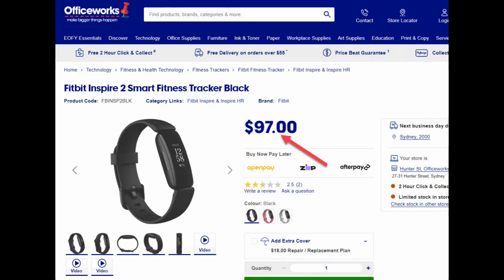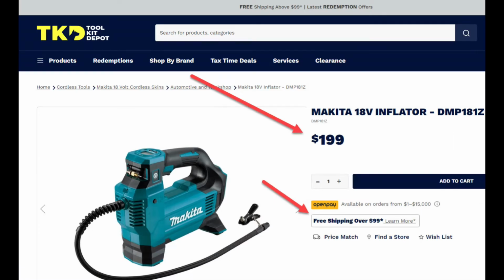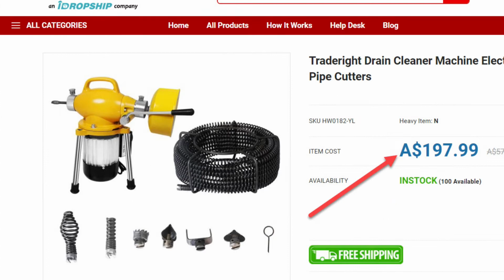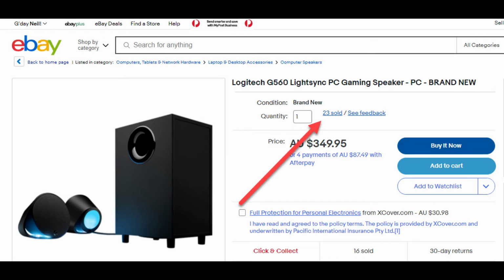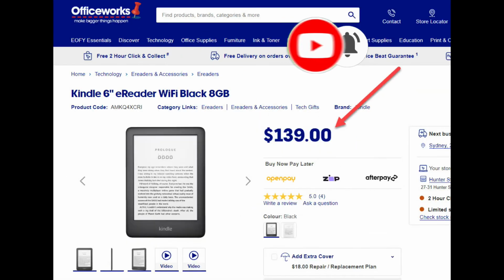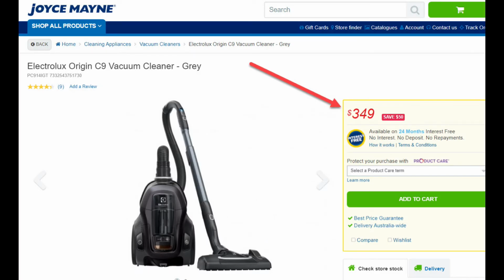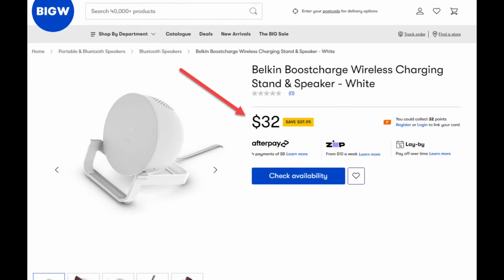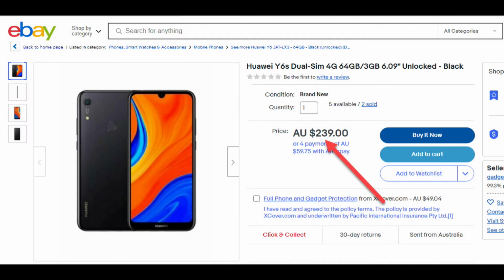What To Sell On eBay Australia – 99% Profit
In this week's video, I'll share with you another 10 items that are selling on eBay right now and making from 32% profit to 99% profit.

All of the items I'll share with you are live on eBay now as I record this and all have had sales in the last 30 days including one that has sold 110 times since it was listed.
As usual, I'll also show you all the suppliers for all of these items.

How To Make $1,000 Profit Per Week Dropshipping On eBay

Video Overview
0:00 Intro to what to sell on eBay
00:35 First item to sell on eBay
00:47 Next item to sell on eBay
01:00 Next item to sell on eBay - Drain cleaner
01:16 Sold on eBay for $349.95
01:29 Sold on eBay for $198
 01:52 Item to sell on eBay is a storage
02:08 Sold on eBay for $67.95
02:20 How to find items to sell on eBay